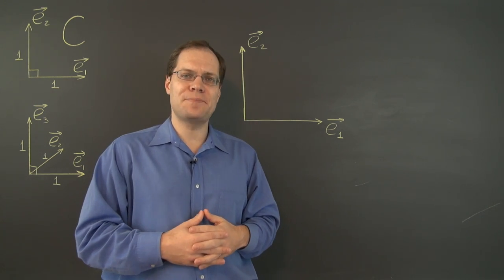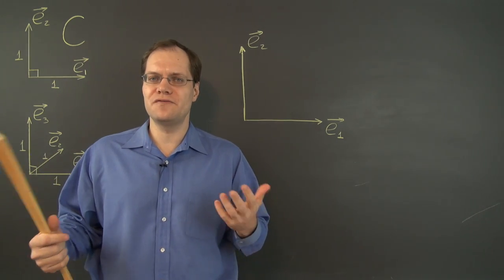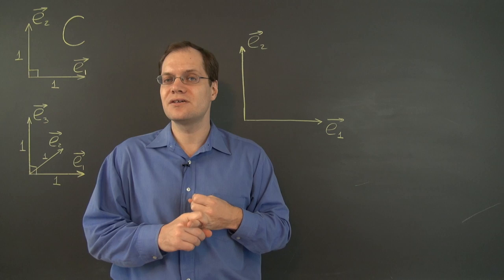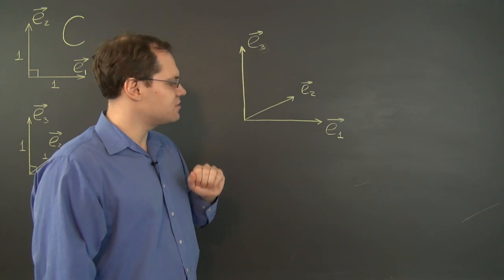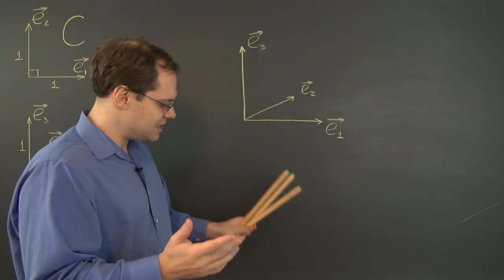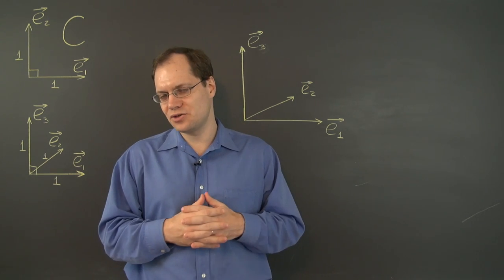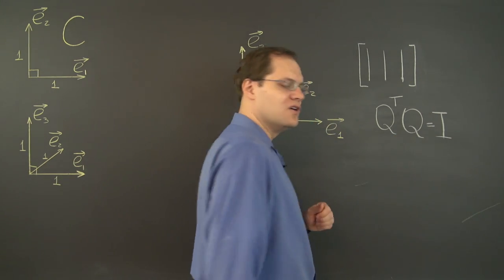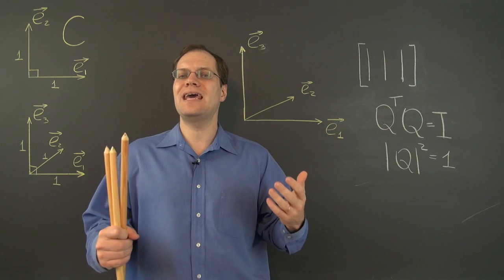Linear Algebra 19s: The Concept of Basis Orientation